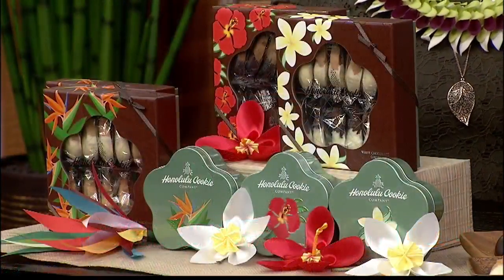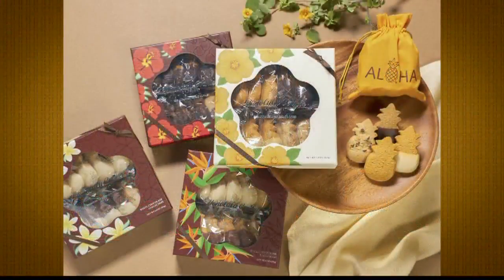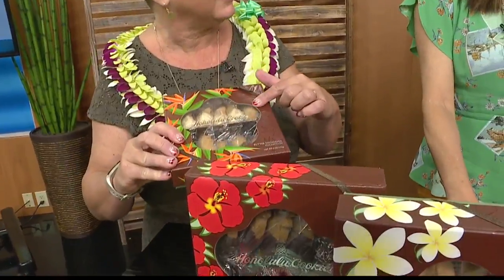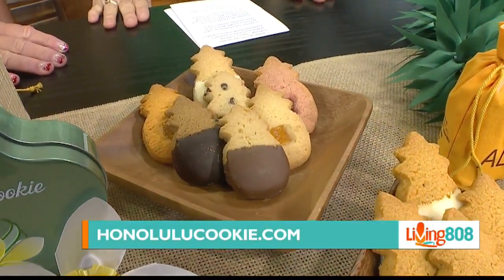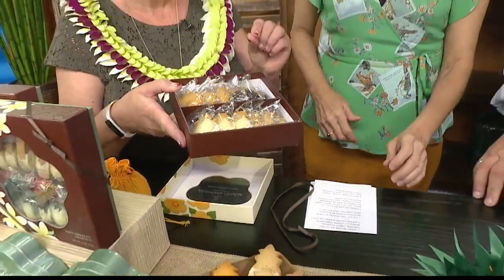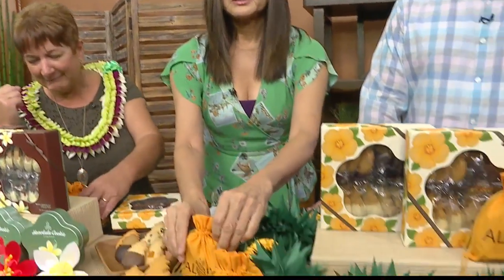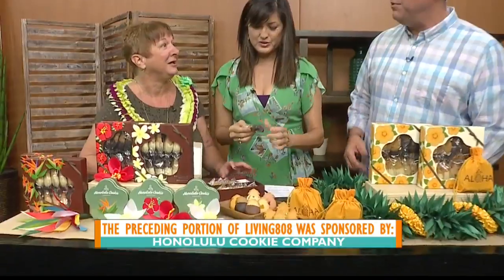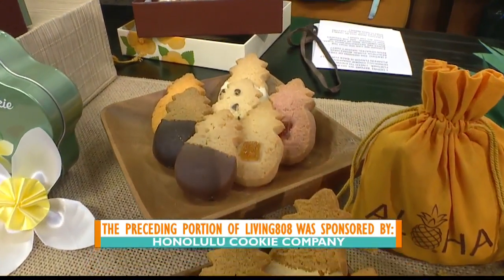Honolulu Cookie Company brings a Taste of Autumn to Hawaii